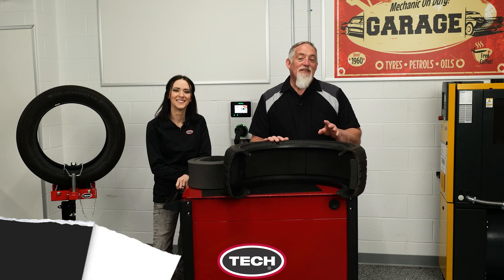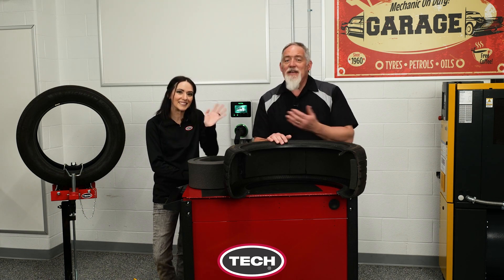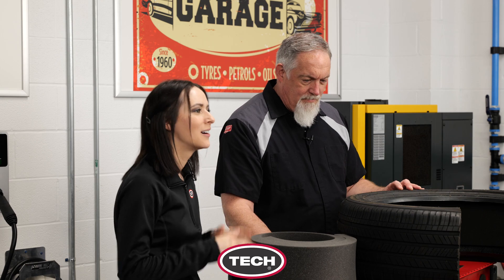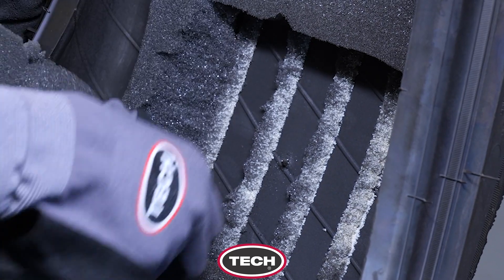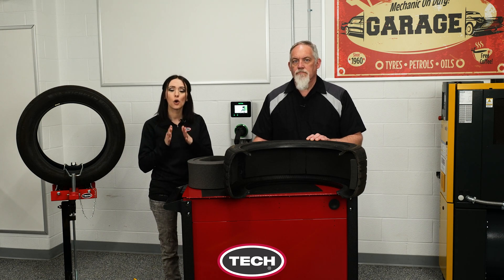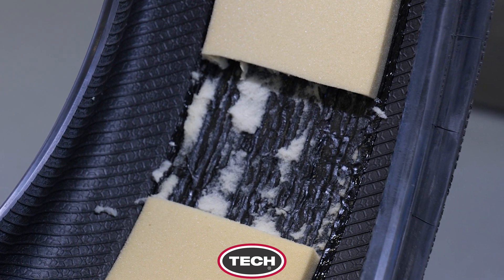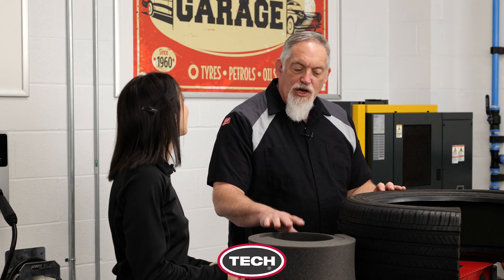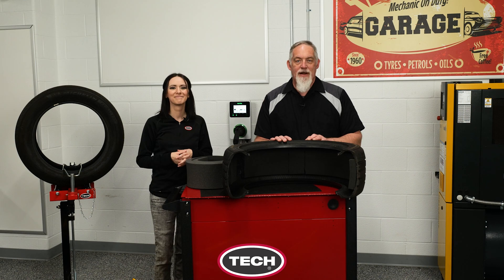Proper Repair of EV Sound Suppression Tires with TECH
Misinformation surrounding the correct methods for repairing electric vehicle (EV) tires has been prevalent. A significant number of EV tires feature a layer of noise-reducing foam attached to the inner lining, aimed at minimizing road noise. Encouragingly, it's important to note that similar to tires meant for ICE vehicles, these noise-suppressing EV tires are reparable.

In this video, presented by Tech Tire Repairs, we’re joined by Izzy, who talks about how you can make repairs on EV tires and the best steps for doing so.